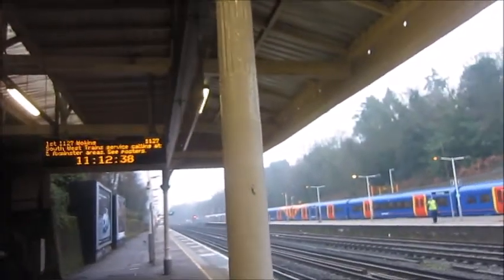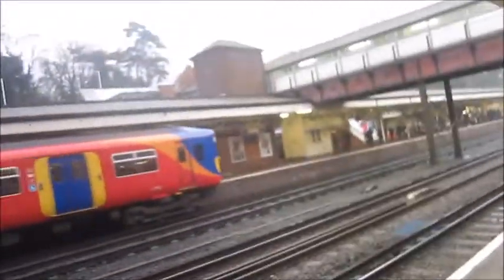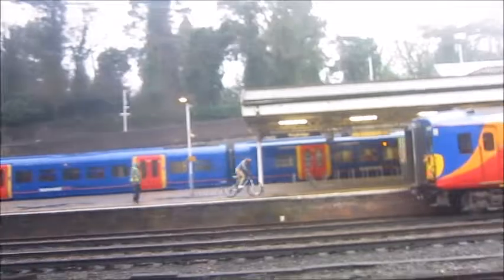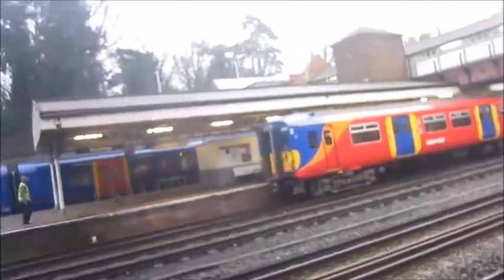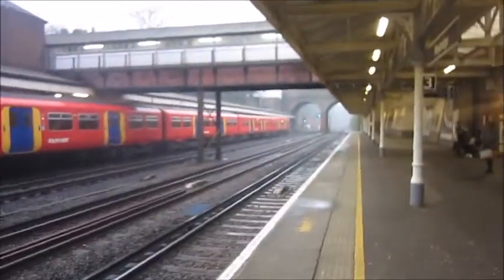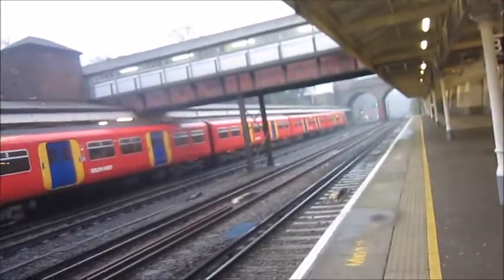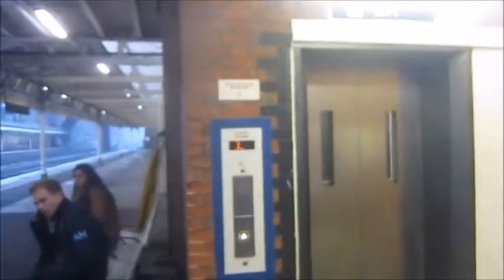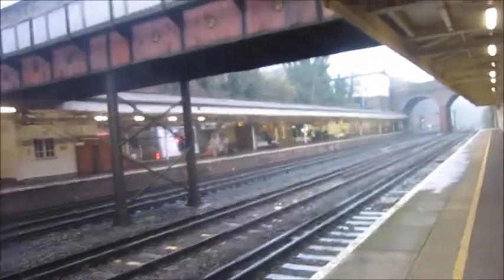Weybridge Station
This station is rather interesting. It has some shafts of early hydraulic lifts (now replaced by crap Stannahs).